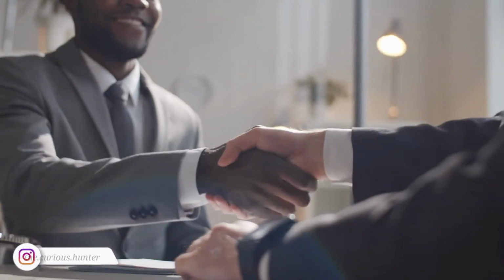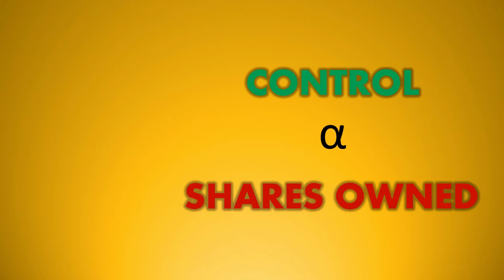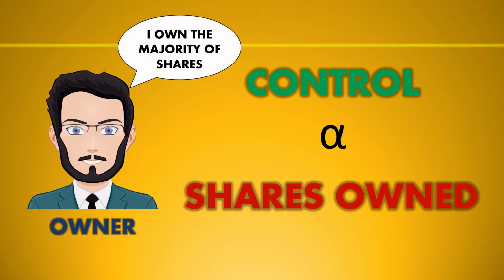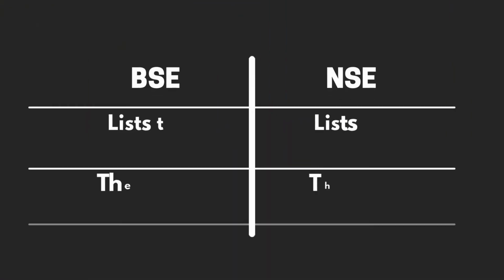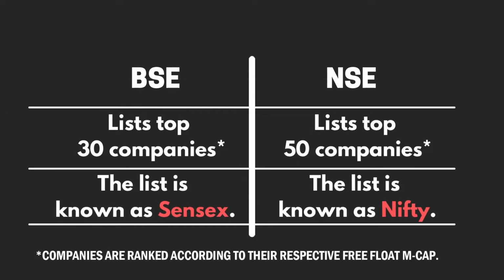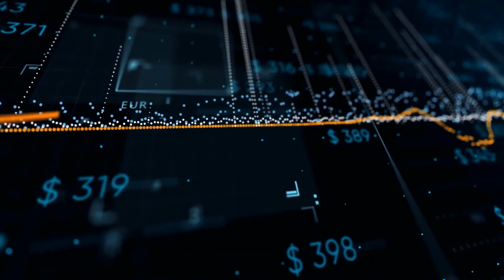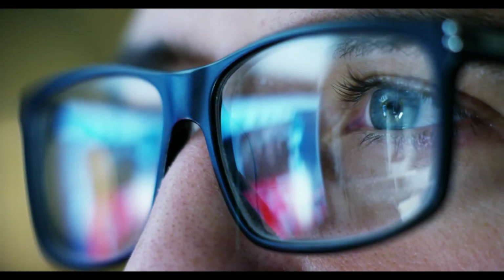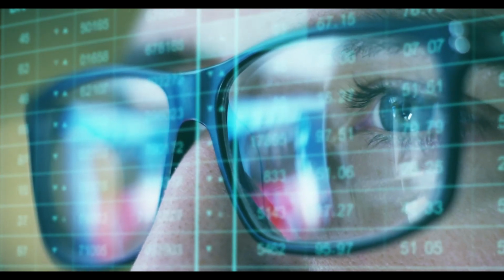What is Nifty & Sensex? | Passive Income Idea | Explained in 3 minutes | The Curious Hunter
Watch this video to know What is Nifty and Sensex, which can be a Good Passive Income Idea.
Nifty and Sensex can be Great Passive Income Idea. In this video we have explained What is Nifty and Sensex, along with What is a Share, What is Market Capitalisation of a company, What is Free Float Market Capitalisation of a company and What are Stock Exchanges.